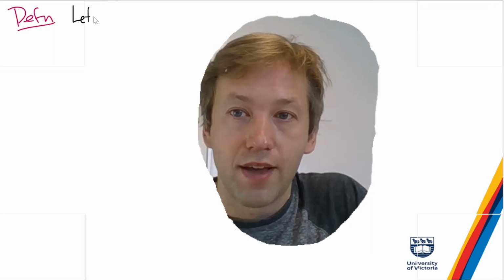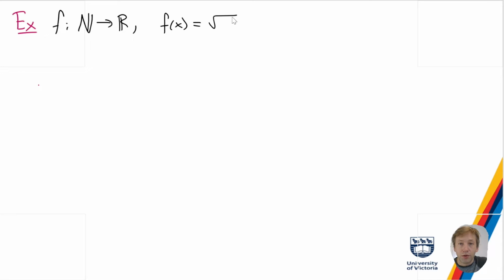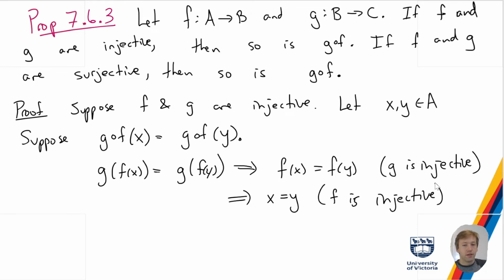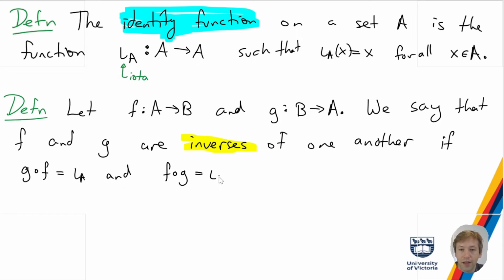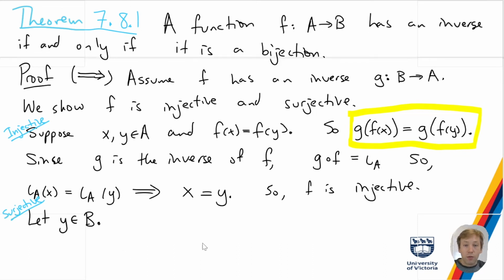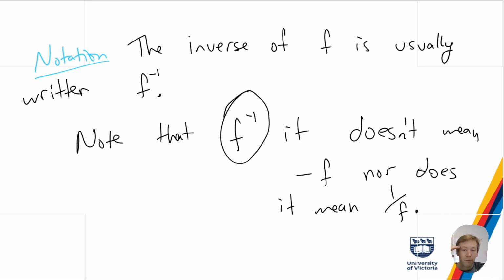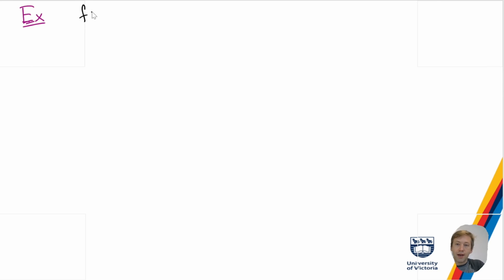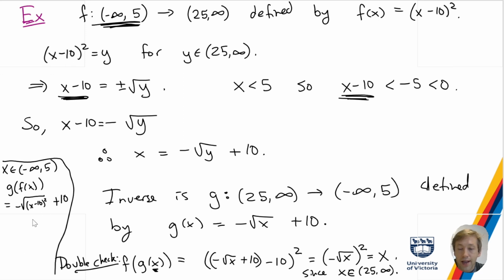Function Composition, Identity, Inverses. UVic Math 122.